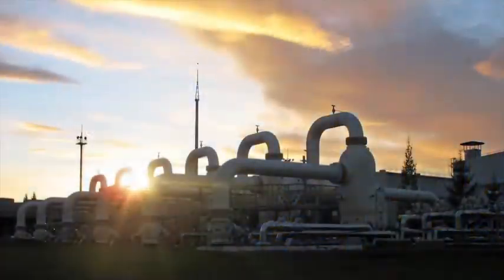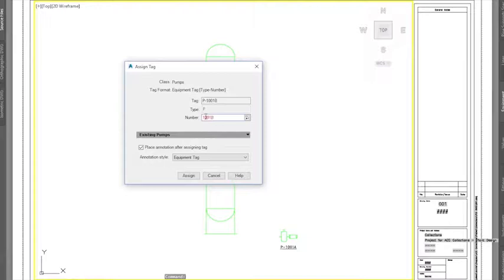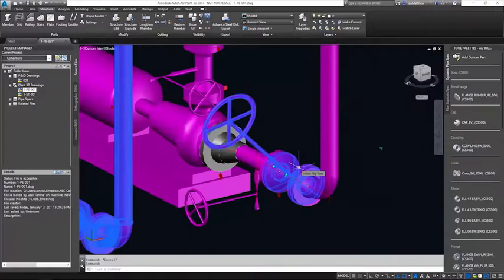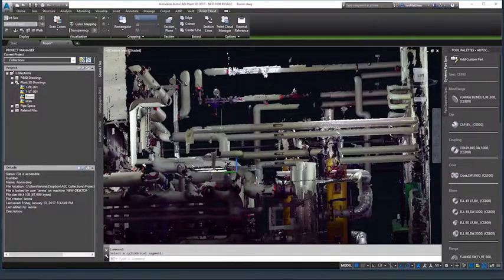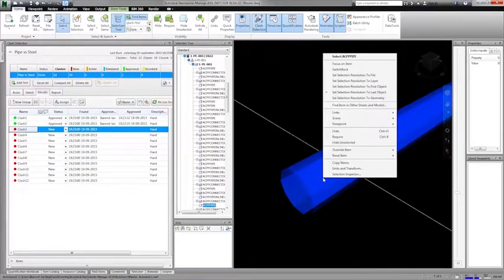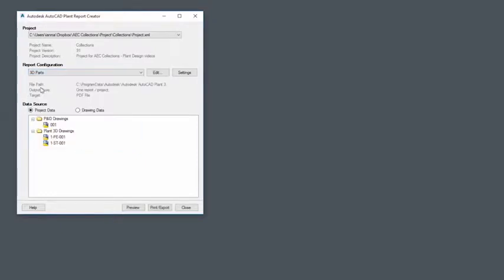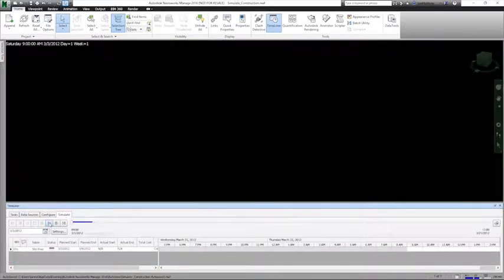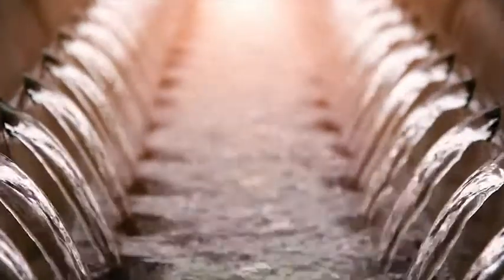Autocad plant, navisworks, Recap & Autocad mep workflow video